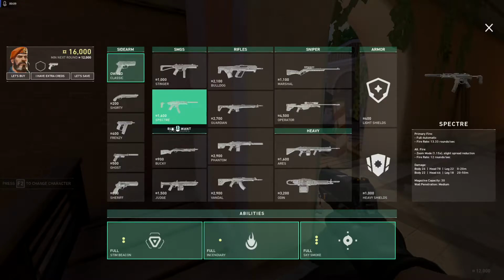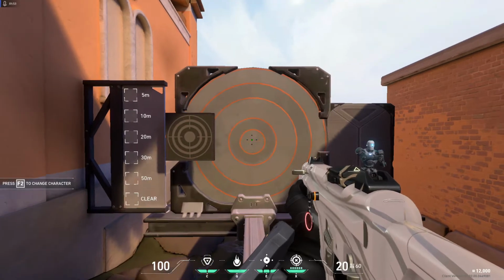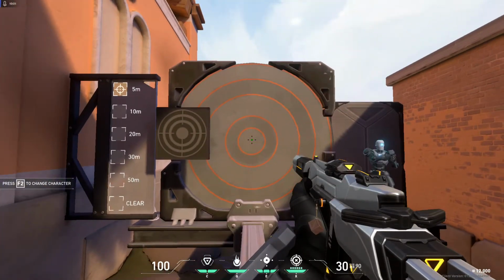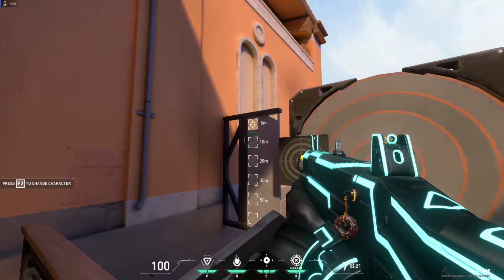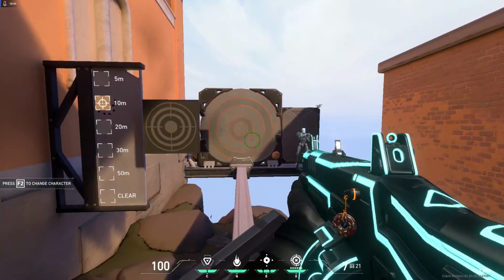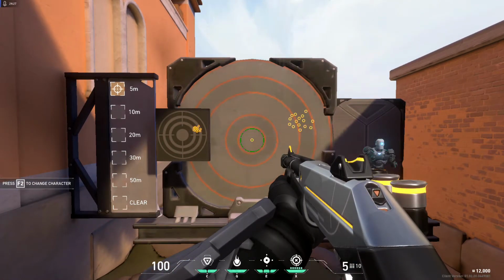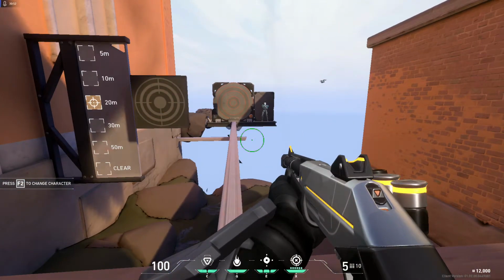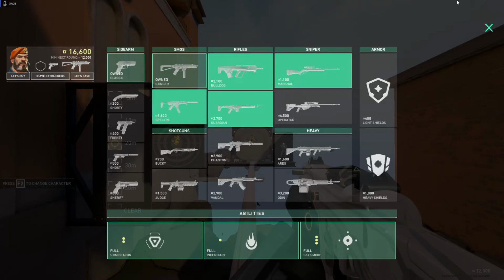Gun Dissection - SMGs and Shotguns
Hephaesterhoff breaks down the cheapest section of primary guns in the game. Find out why budget buys can be your best friend, and how you can use them to punish your enemies (And their econ ratings!) THRIFTY!